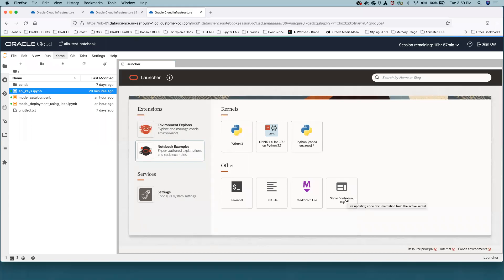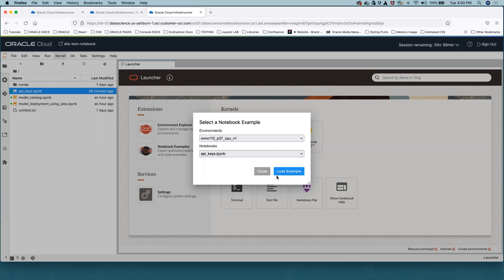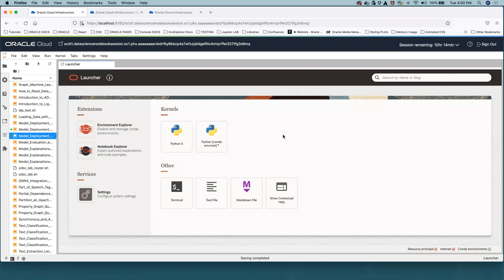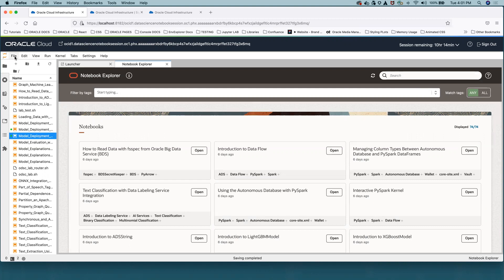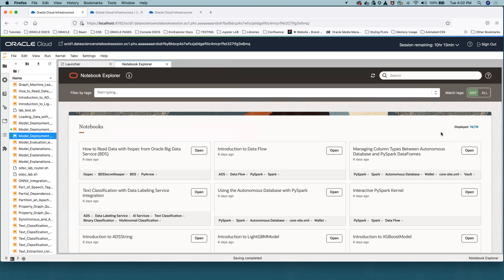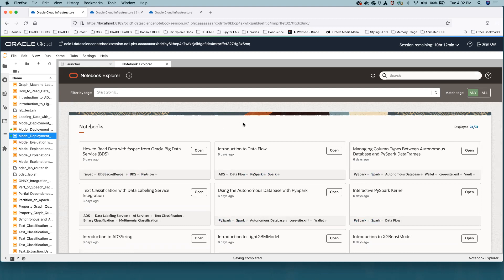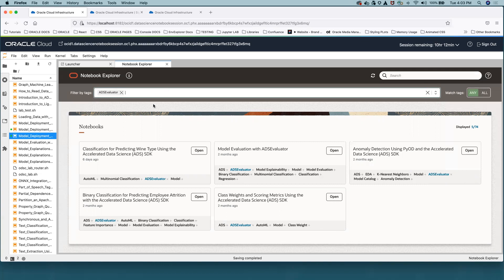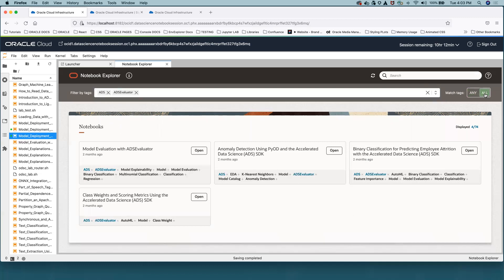How to use the Notebook Explorer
Oracle Cloud Infrastructure Data Science has a Notebook Explorer extension for JupyterLabs. This extension allows you to search for and load Example Notebooks.